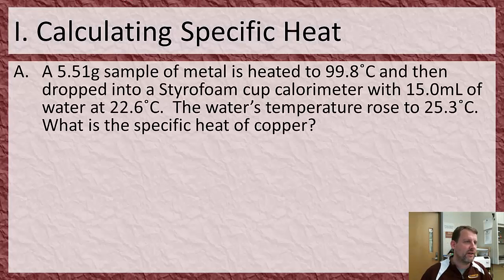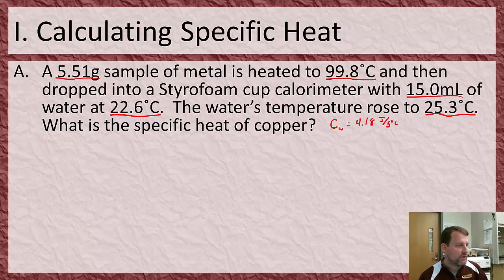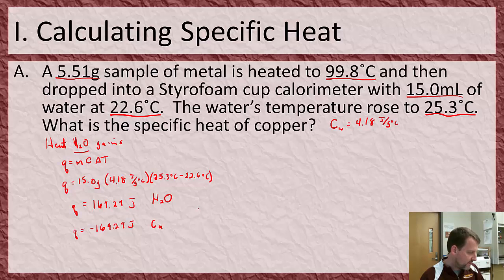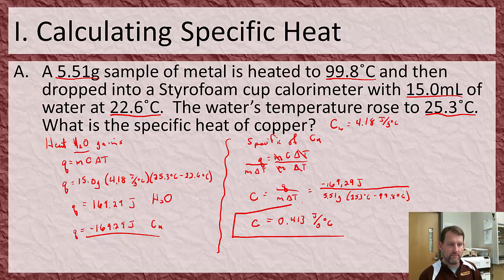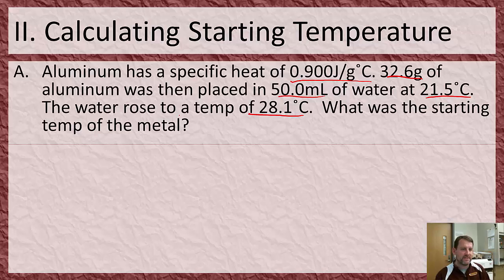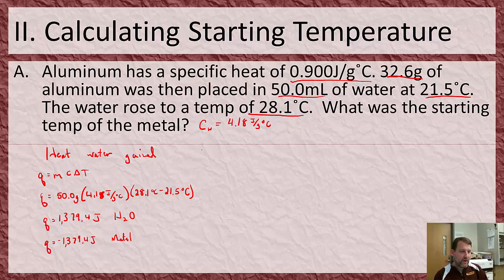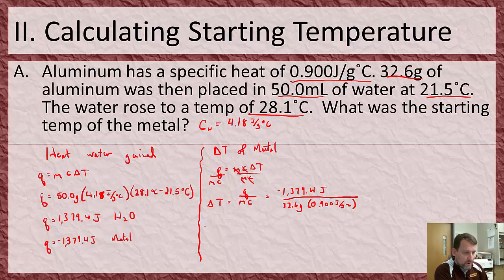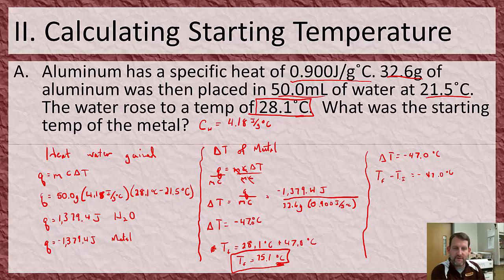Solving Problems Involving Calorimetry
Table of Contents:

00:00 - Introduction
00:24 - I. Calculating Specific Heat
06:04 - II. Calculating Starting Temperature